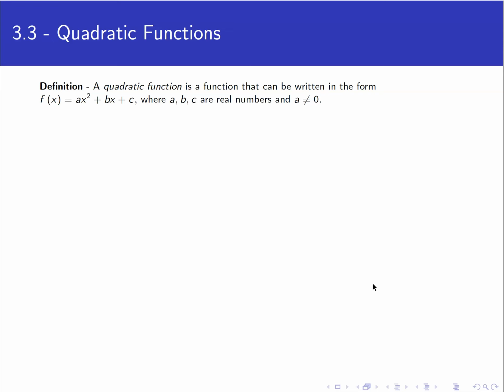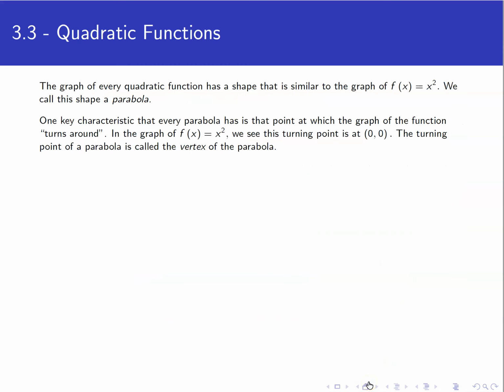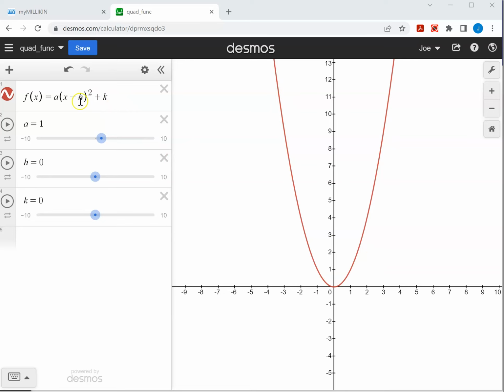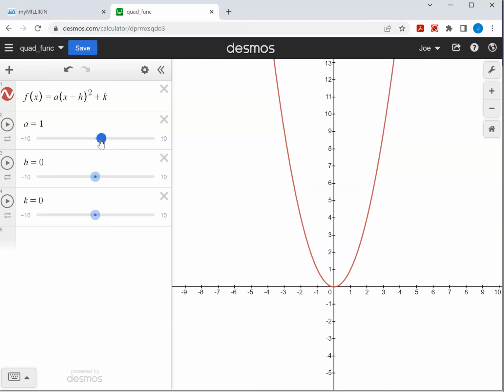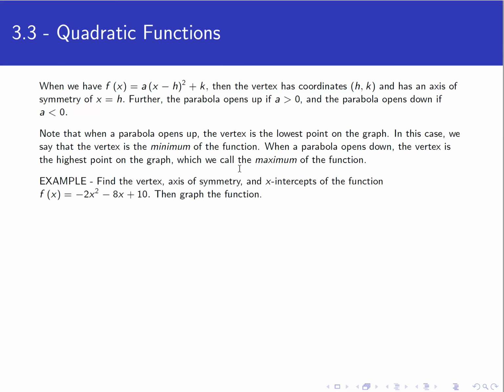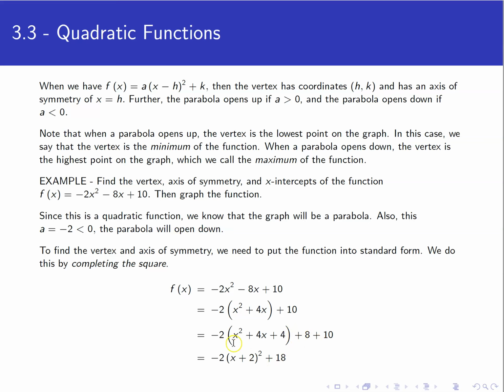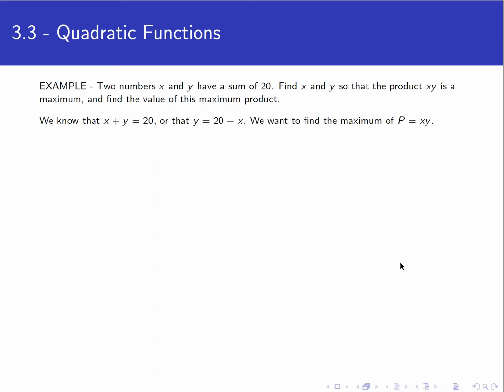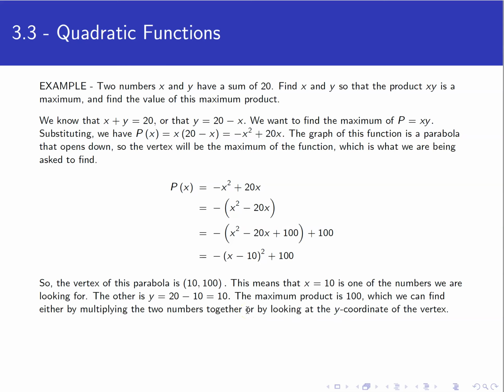Quadratic Functions Intro